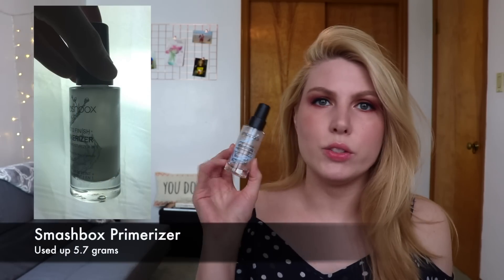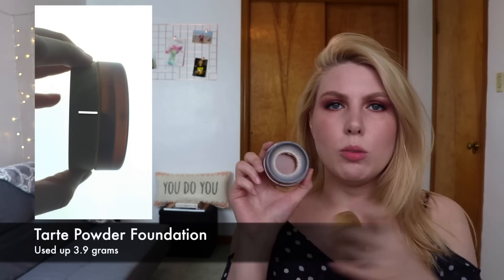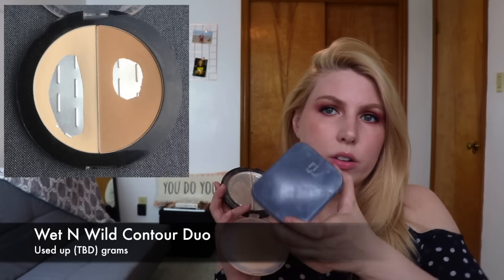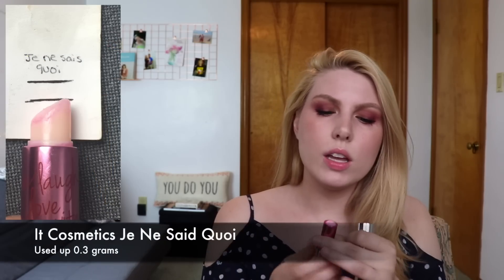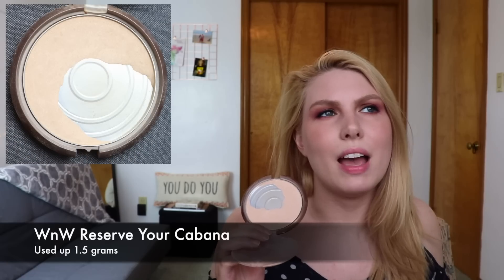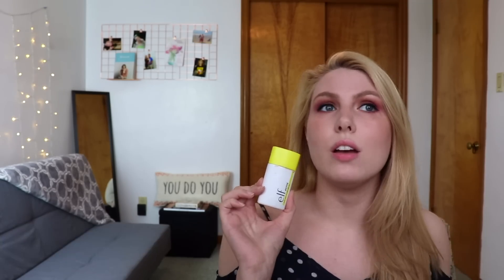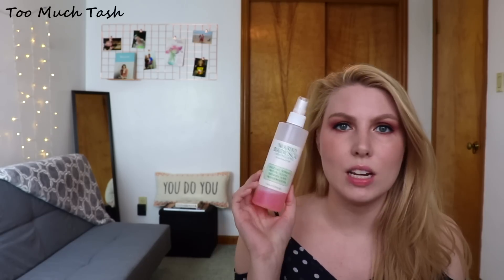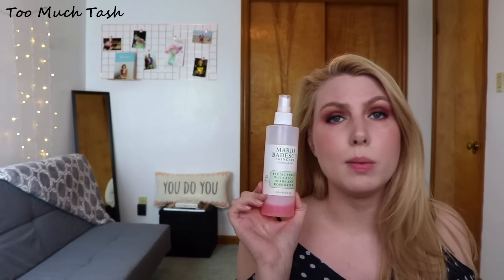Project Pan | 10 By Summer | Update #2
Project Pan Products:
1. Smashbox Primerizer
2. Stay Out & Play SPF 50
3. Tarte Powder Foundation
4. It Cosmetics Lip Vitality Flush in Je Ne Sais Quoi
5. Too Faced Baby Love Blush
6. Kevyn Aucoin Contour Powder in Light
7. Ofra Makeup Setting Spray
8. Wet n Wild Reserve Your Cabana Powder
9 and 10. Wet n Wild Contour Duo in Dulce de Leche

What I’m Wearing:
Lips: It Cosmetics Je Ne Said Quoi Lip Vitality Flush

Face: Smashbox 15 Hour Wear Foundation, Too Faced Baby Love Blush, Marc Jacobs Omega Bronzer

Eyes: Coloured Raine Queen of Hearts Palette

Lips: It Cosmetics Je Ne Sais Quoi Lip Vitality Flush